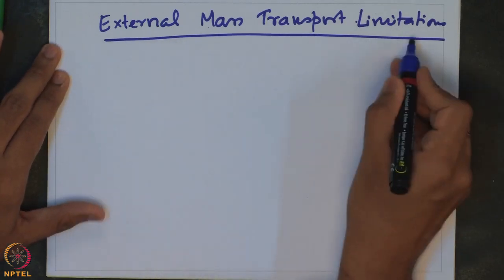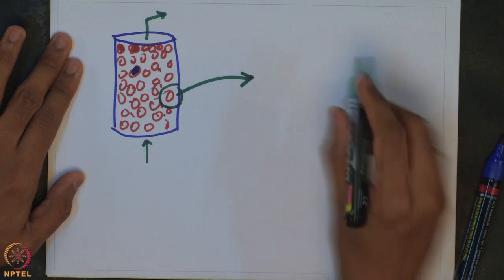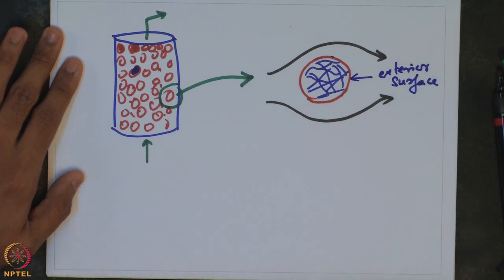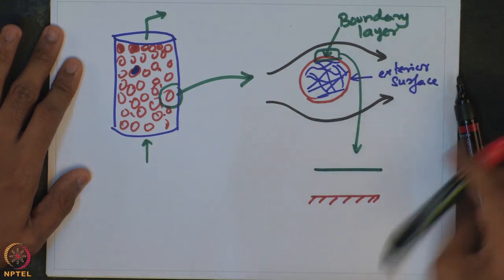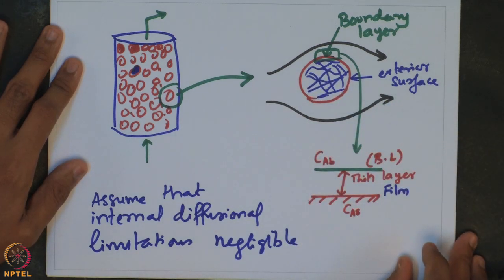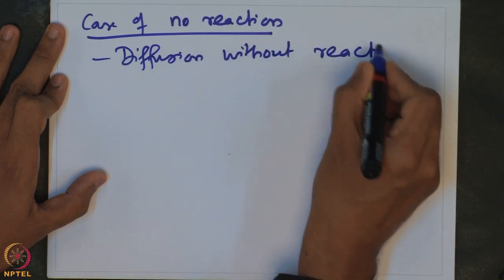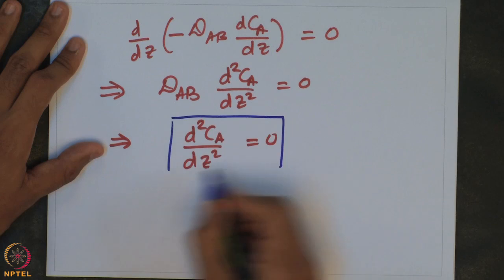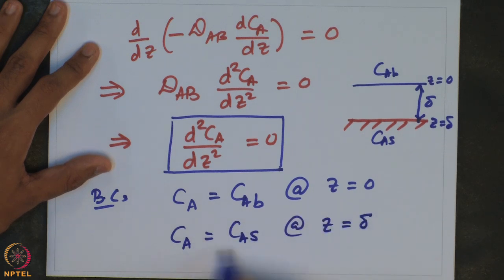Week 5-Lecture 25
Lecture 25 : External mass transport limitations: Mass transfer coefficient